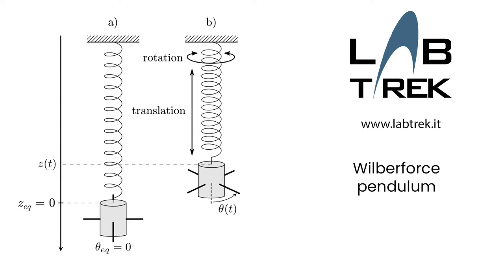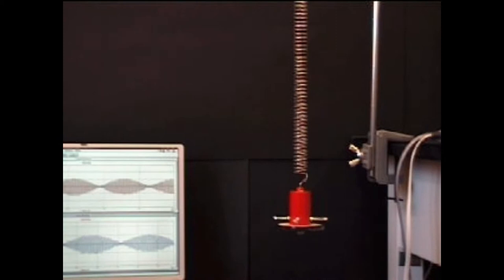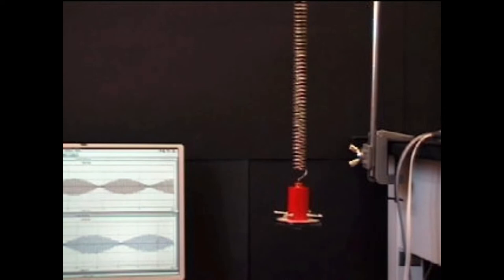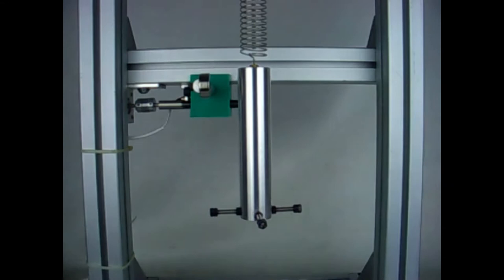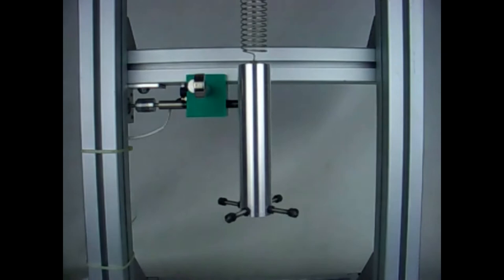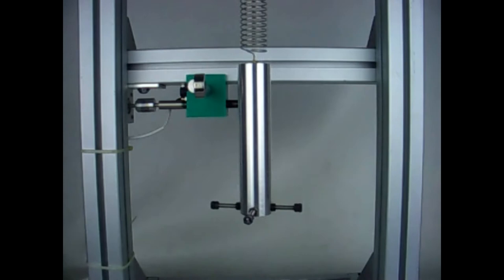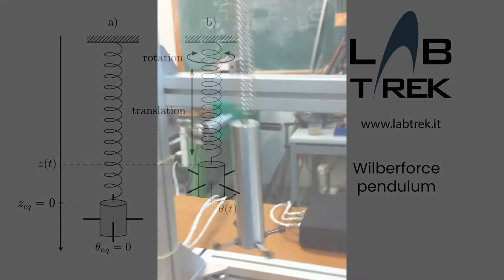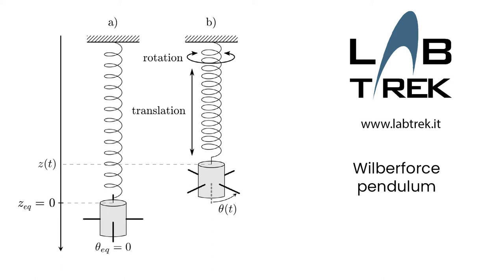Wilberforce Pendulum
A classical experiment revised with sensors to make measures with modern tecnologies.